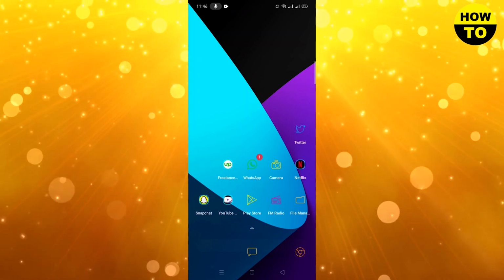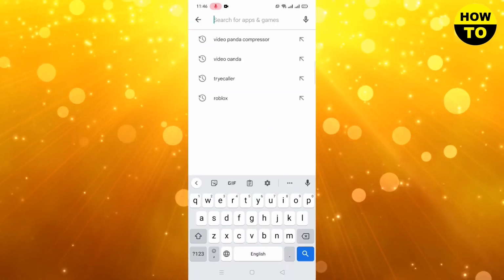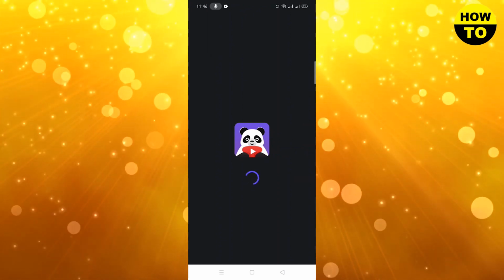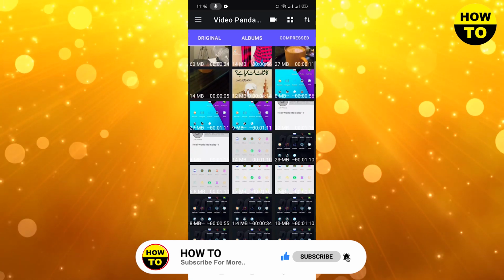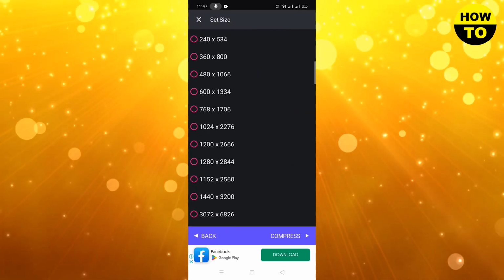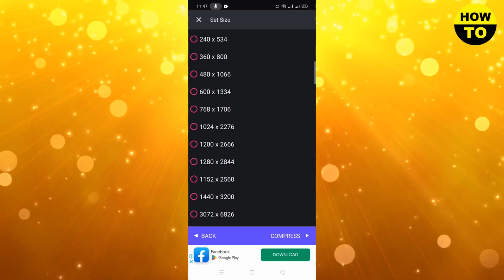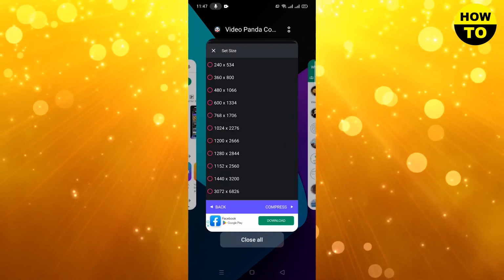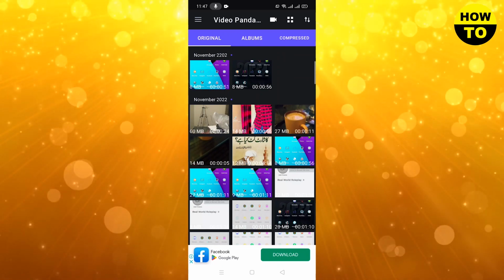How To Upload High Quality Video On WhatsApp Status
Learn How To Upload High Quality Video On WhatsApp Status. It is really easy to do and learn to do it in just a few minutes by following this super helpful tutorial to get a better understanding of everything.